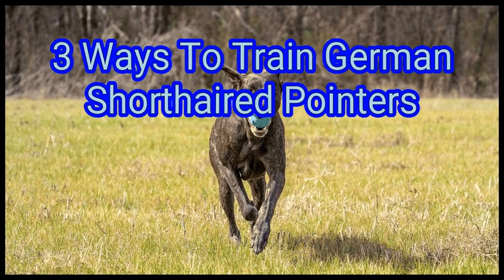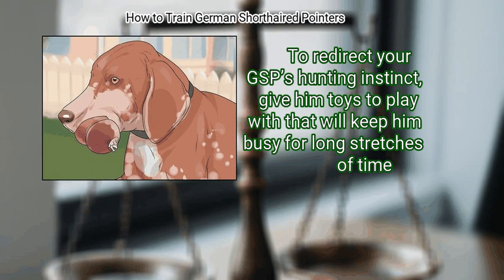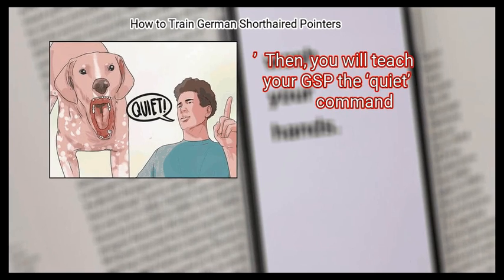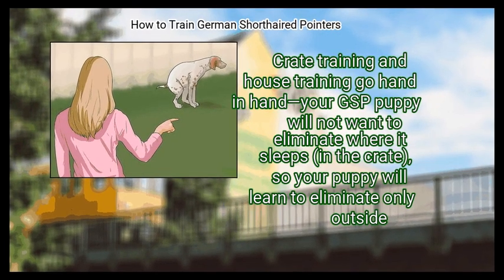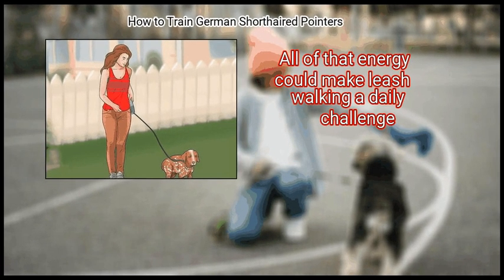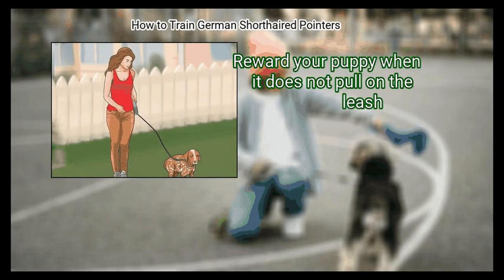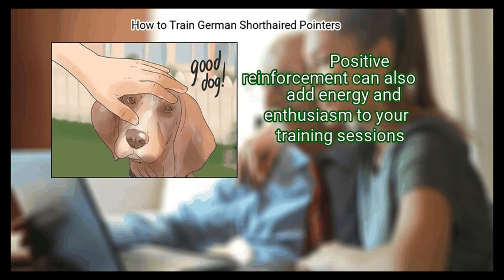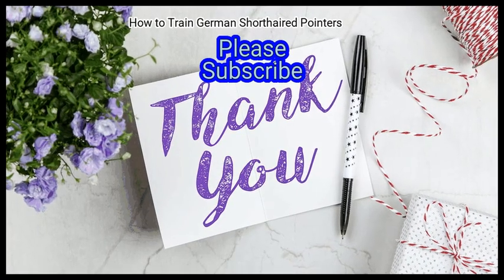3 Ways To Train German Shorthaired Pointers | Life Hacks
3 Ways To Train German Shorthaired Pointers

german shorthaired pointers (gsp) are athletic, lovable dogs that are eager to please and easy to train. they are also very intelligent and creative. training your gsp can be a fun and rewarding experience for the both of you. with time, patience, and plenty of treats, you will be able to train your gsp so it becomes a well-behaved member of your family

Chapters:
00:00 Introduction
00:38 Method 1: Behavioral Management
04:39 Method 2: Well-Rounded Training
12:36 Method 3: General Training Tips

Key items in the Video:
 Method 1: Behavioral Management
  - 1. Train your GSP to follow basic commands.
  - 2. Manage your GSP’s hunting instinct.
  - 3. Exercise with your GSP each day.
  - 4. Control your GSP’s barking.
 Method 2: Well-Rounded Training
  - 1. Crate train
  - 2. House train
  - 3. Leash train
  - 4. Socialize
  - 5. Enroll your puppy in puppy kindergarten.
 Method 3: General Training Tips
  - 1. Use positive reinforcement.
  - 2. Keep training sessions short.
  - 3. Be consistent and repetitive.